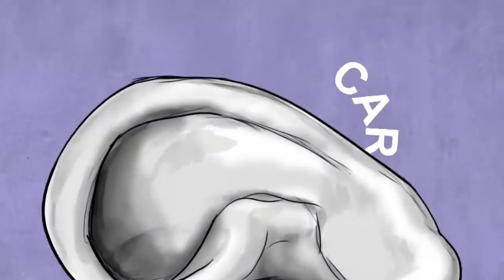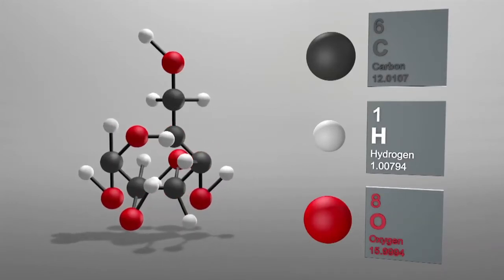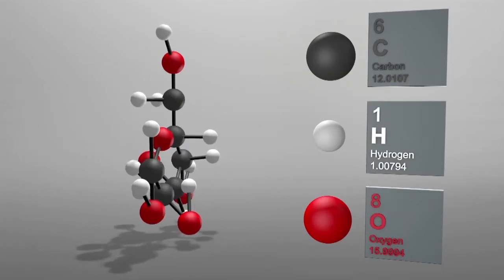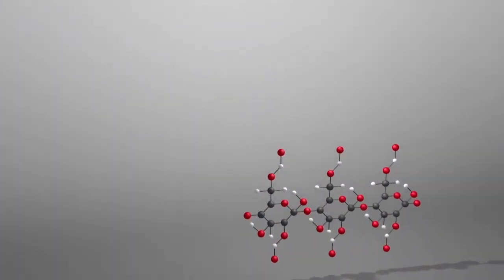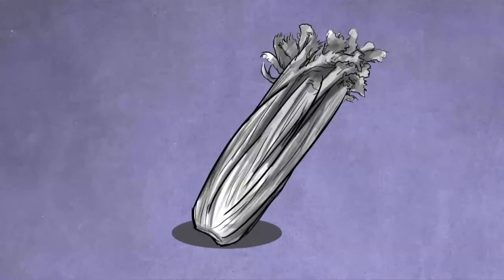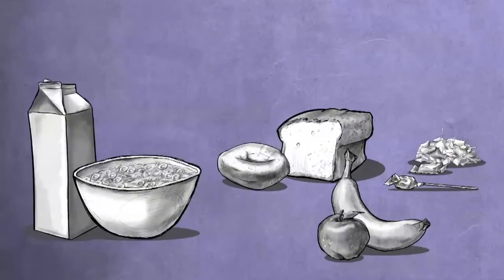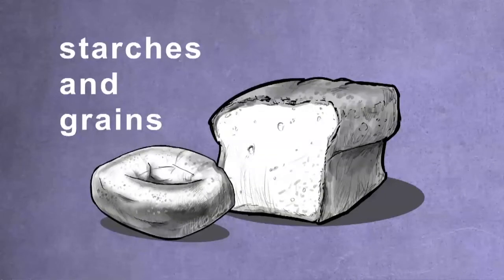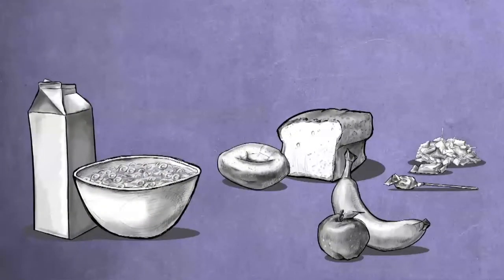Exploring Carbohydrates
This video teaches Biology students about carbohydrates, their molecular structure, and how they function within the human body.